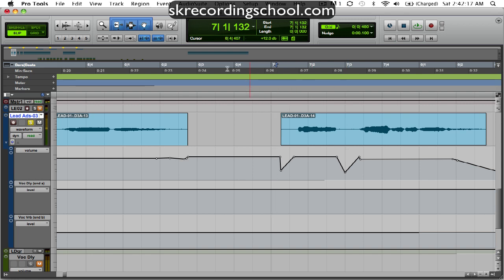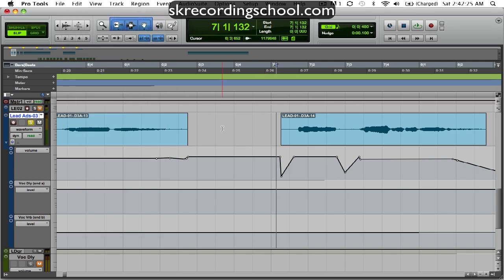Mixing Vocals Levels & Fxs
Mixing Vocals levels and effects